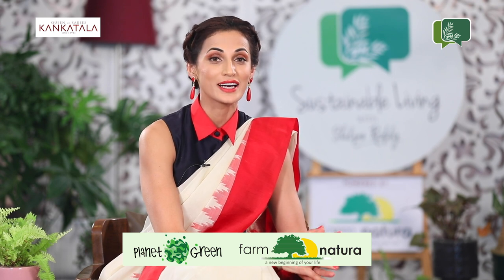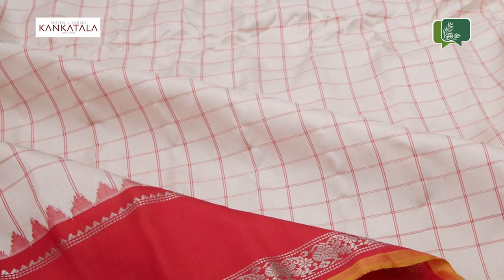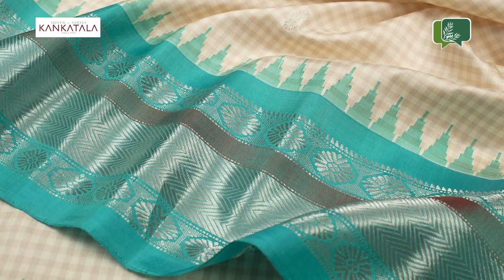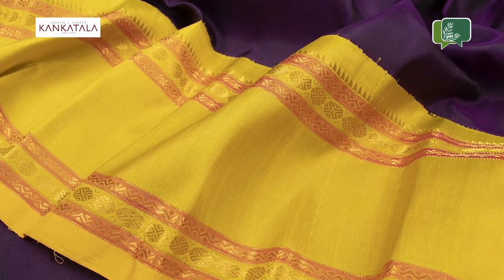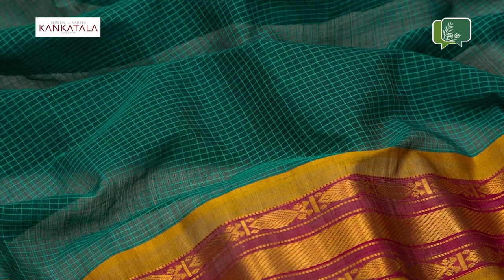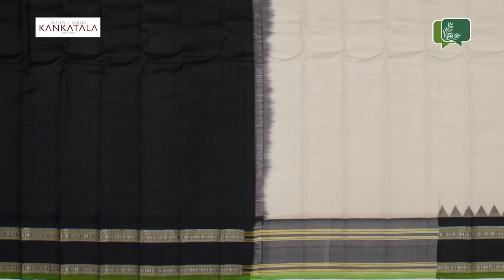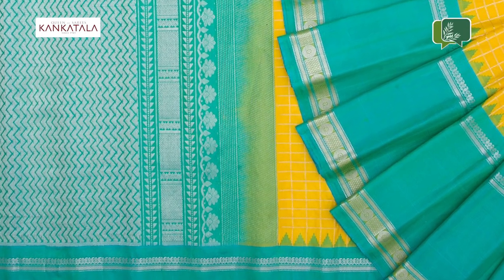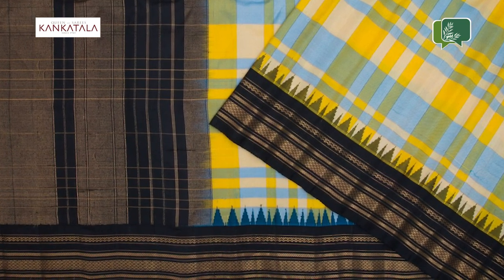Kankatala Q&A with Shilpa | Ep 7 | Sustainable Living with Shilpa Reddy - Farm Natura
Welcome to yet another episode of Kankatala Q&A with Shilpa on Sustainable Living with Shilpa Reddy powered by Planet Green's Farm Natura. We all have queries and concerns about how to conduct ourselves. Through this episode, we address few such questions after carrying niche research in the field.

Salon Partner - Mirrors
Health Drink Partner - Cleanse High

Shilpa Reddy addresses few Q&A for the questions recieved  last few weeks in which she covered topics like how to choose a right quality of honey,  traditional Gadwal saree, quality of turmeric, what vegetables absorb pesticides or what it doesn't absorb, why sustainable products are expensive, why is it so, organic verification and certifications for certain products to use, home conserve water, increase quality of food production, crop rotation to increase the soil quality, opportunities for entreprenuers in sustainable space.